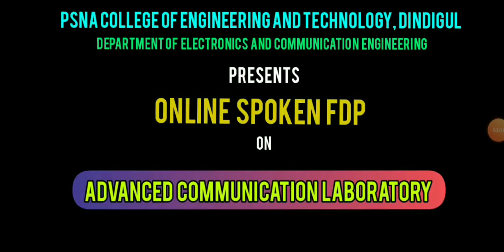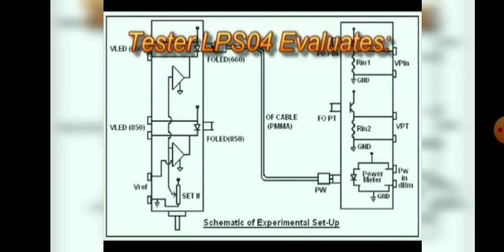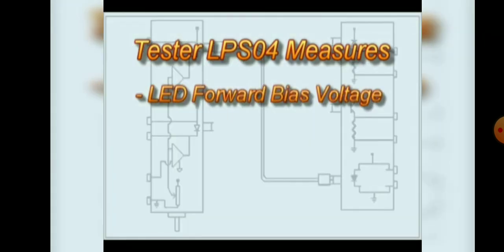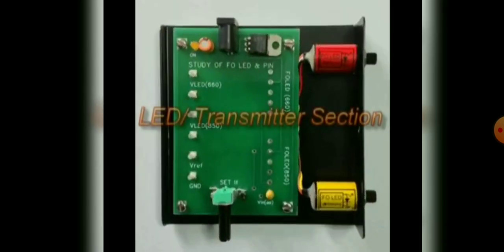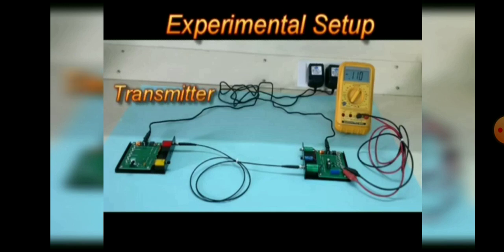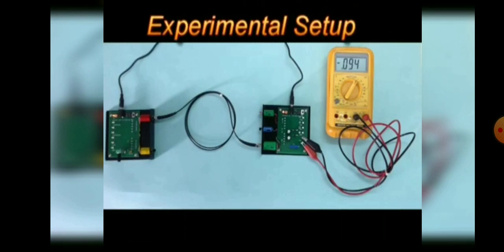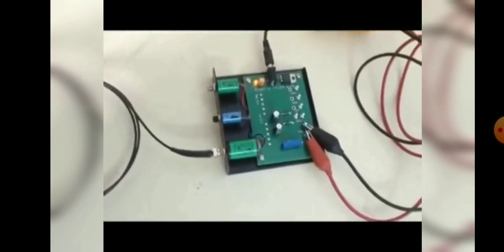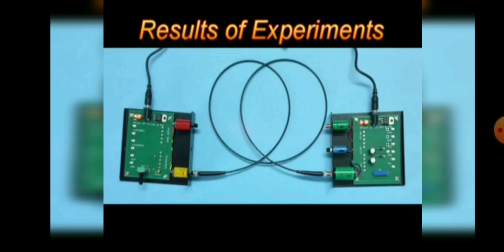OSFDPACL EXP No: 3 - DC Characteristics of LED and PIN Photo Diode Demo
Welcome to the Online Spoken Faculty Development Program on Advanced Communication Laboratory Organized by the Department of ECE, PSNA College of Engineering and Technology, Dindigul - 624622, Tamilnadu, India. In this video course instructor Dr.E.Thangaselvi, Assistant Professor/ECE demonstrates Experiment No 3 - DC Characteristics of LED and PIN Photo Diode.

This experiment conduct a comprehensive study of all DC parameters of a set of fiber optic sources and detectors commonly used in optical fiber communication systems. The studies cover fiber optic components that have standard SMA connectors to couple with SMA-SMA connectors PMMA (plastic) optical fiber (POF) cables. This experiment provides for study of fiber
optic LEDs (660nm and 850nm), a PIN photodiode, and a phototransistor.